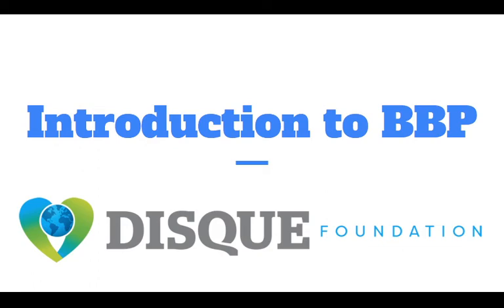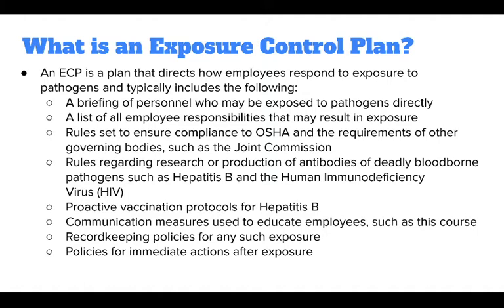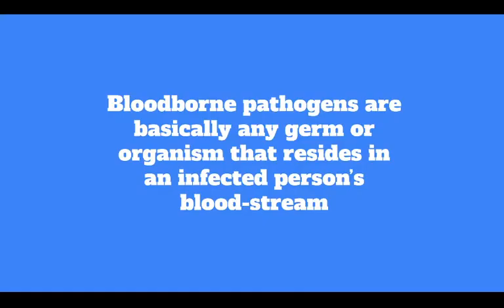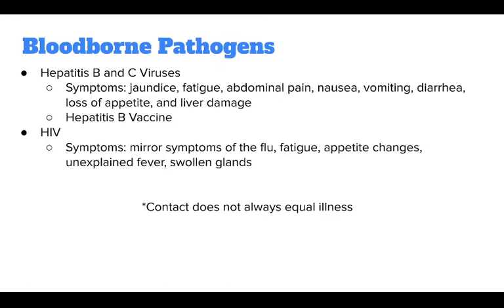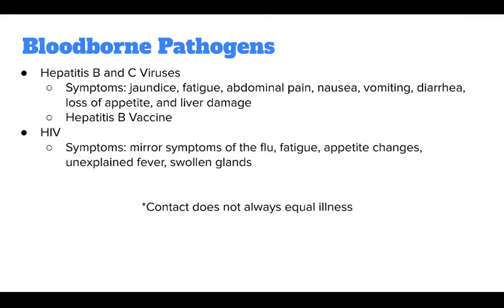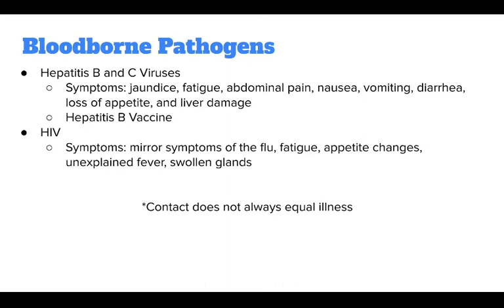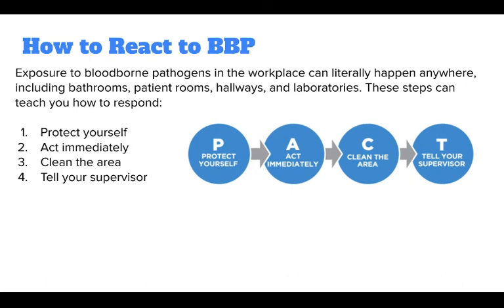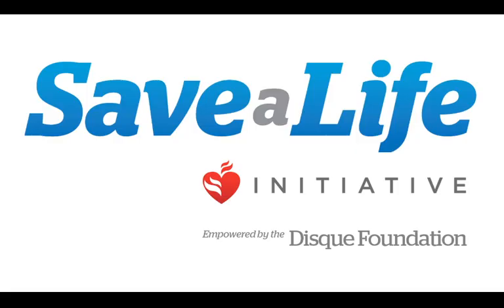Introduction to BBP- Introduction to Bloodborne Pathogens (2019)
LiveWithLauren: Today we are learning about Introduction to BBP in BBP. Watch these quick tips and be better prepared to save someone's life!